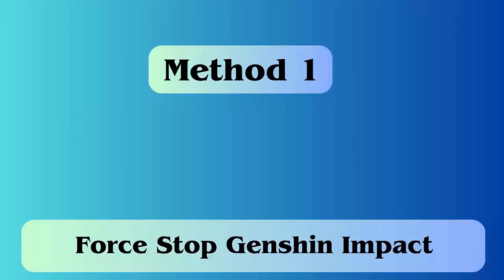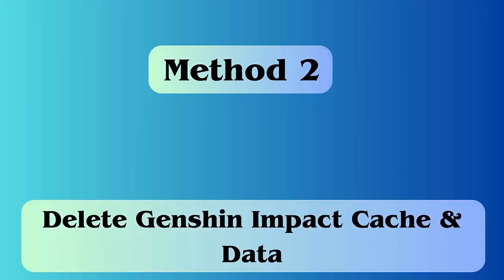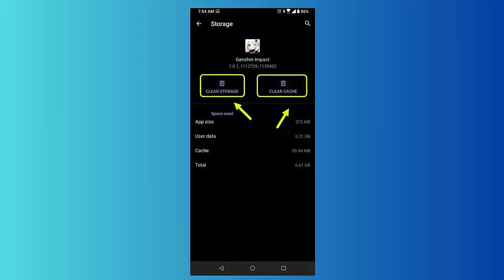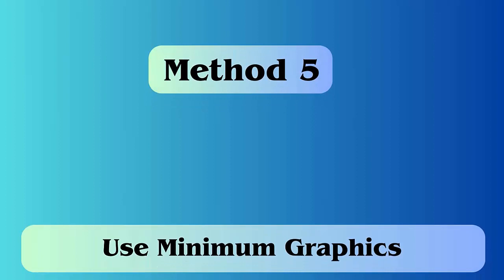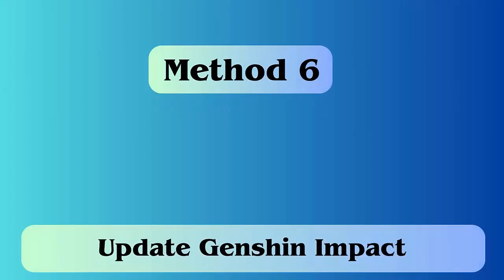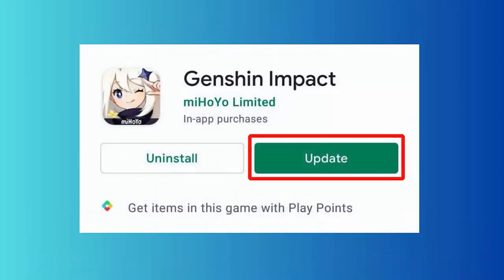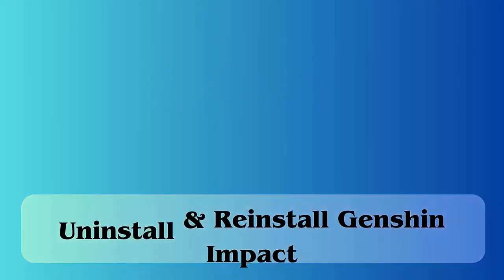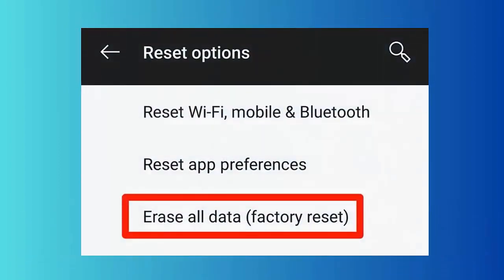9 Fixes For Genshin Impact Keeps Crashing/Stopping On Android | Quick Solutions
Are you looking to solve Genshin Impact keeps crashing/stopping problem on Android phone? Dont worry as this video guide will help you to fix Genshin Impact keeps crashing/closing/stopping/freezing on Android devices.

Key moments:
👉0:00 Intro & details
👉0:30 Method 1: Force Stop Genshin Impact
👉0:49 Method 2: Delete Genshin Impact Cache & Data
👉1:10 Method 3: Check For Low Storage Space
👉1:25 Method 4: Close All Background Apps
👉1:40 Method 5: Use Minimum Graphics
👉1:59 Method 6: Update Genshin Impact
👉2:17 Method 7: Remove Unwanted Audio Packs
👉2:34 Method 8: Uninstall & Reinstall Genshin Impact
👉2:53 Method 9: Go For Factory Reset

Social Media-